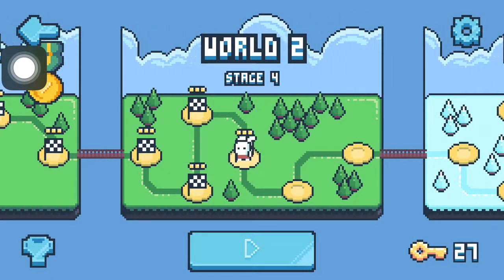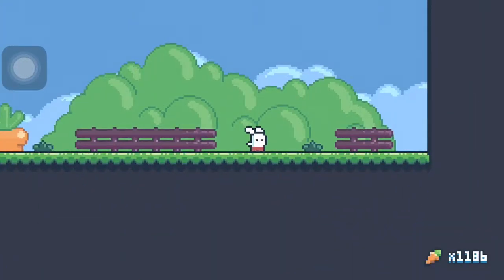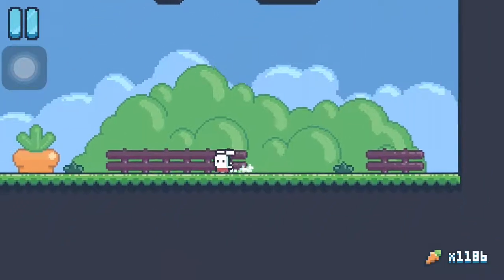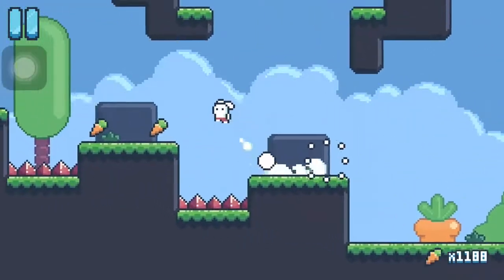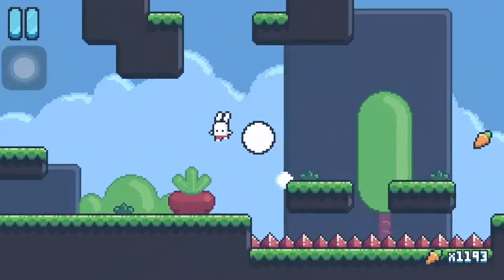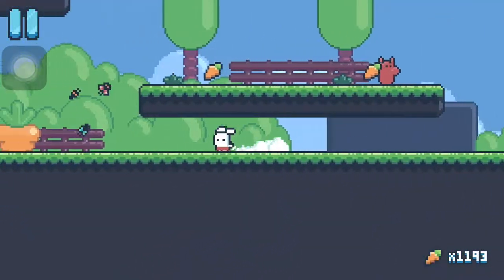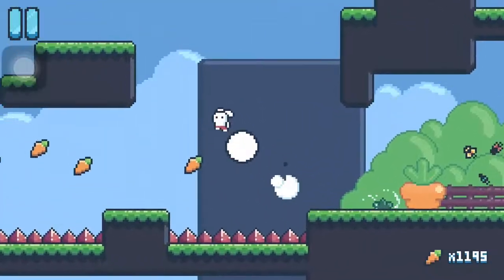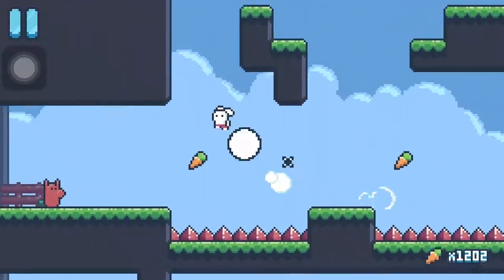Yeah Bunny World 2: Stage 4 all keys